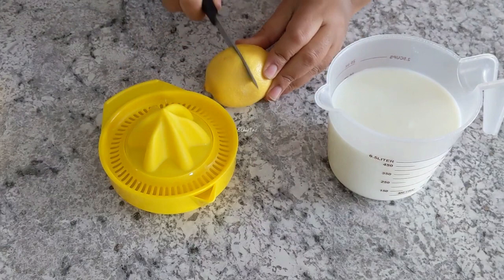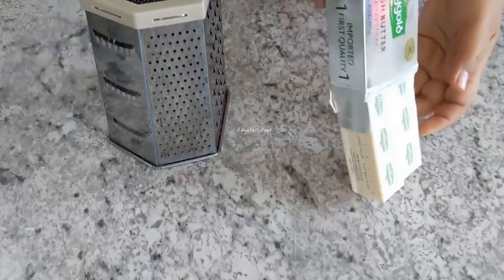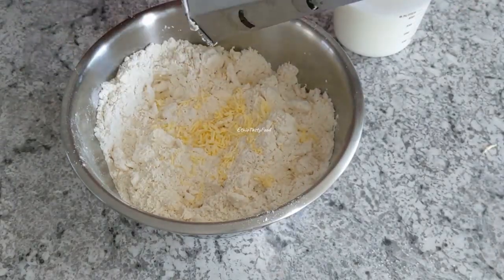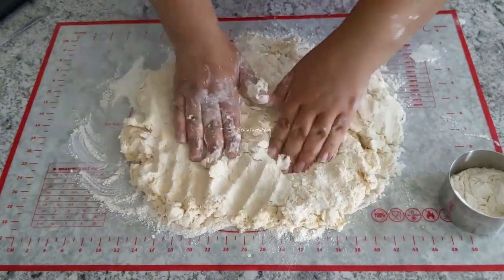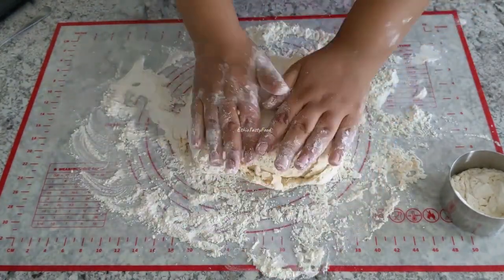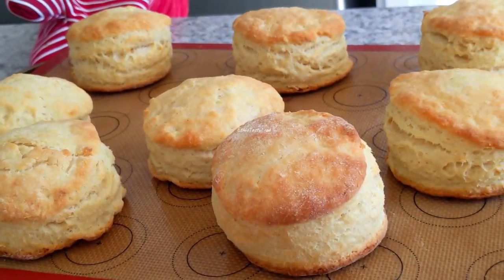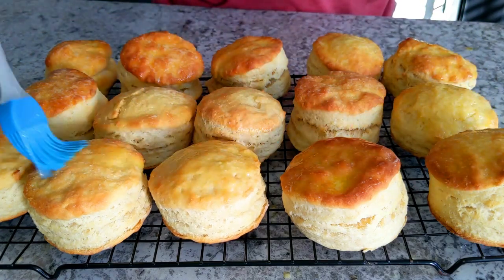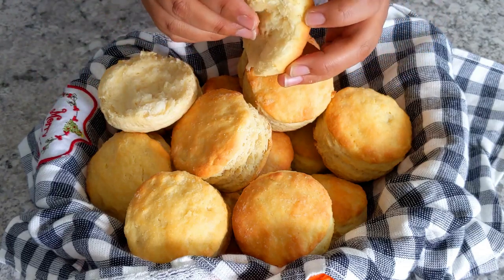ለቁርስ የአሜሪካኖቹን ምርጥ ትኩስ የብስኬት አሰራር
ሰላም ጤና ይስጥልኝ እንደምን አላቹ በያላቹበት ሰላማቹ ይብዛ🙏💓
ለቻናሌ አዲስ ለሆናቹ እንኳን ደህና መጣቹ
ብስኬቱን ለመስራት የተጠቀምኳቸው
* ኦልፐርፐዝ ዱቄት
* ግማሽ ሊትር (2 ኩባያ) ወተት
* ሎሚ
* ጨው የሌለው ቅቤ
* ቤኪንግ ፓውደር
* ጨው